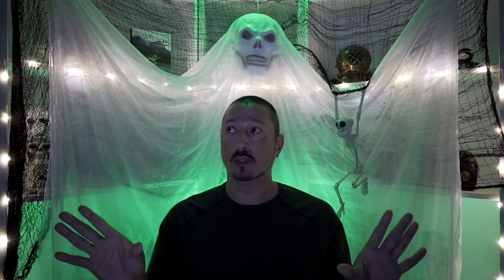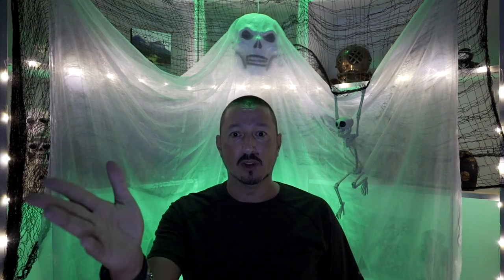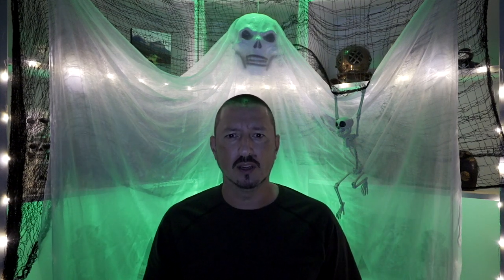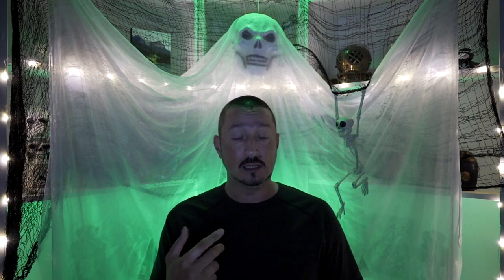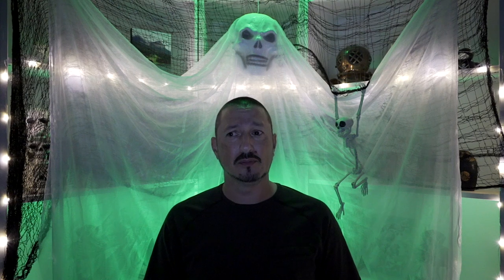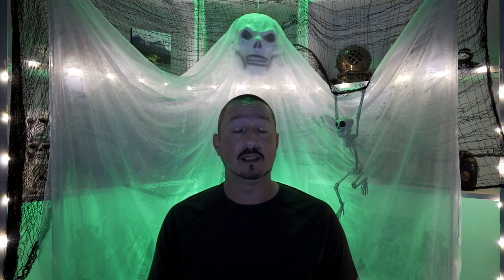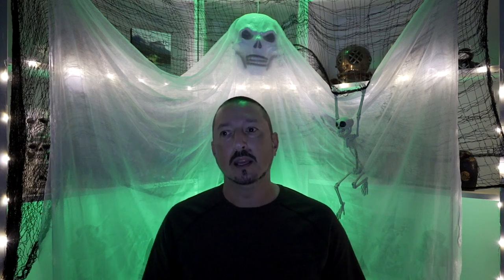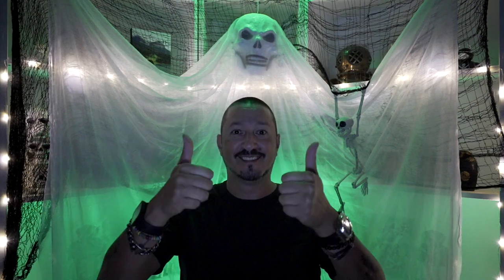Spooky Lighting And Whining About Getting Old!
Playing with the lighting and audio some more . . . and whining about getting older!

My gear . . .

Manfrotto Tripod
Feelworld MA5
Godox AD200Pro
Godoz V860ii